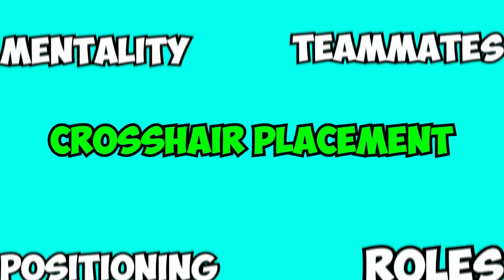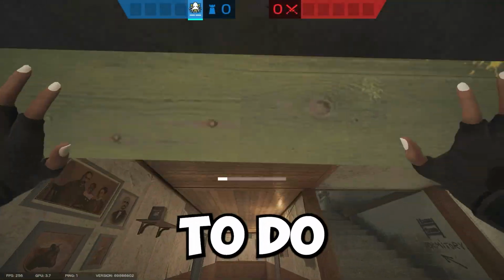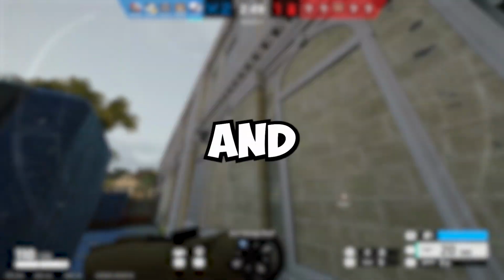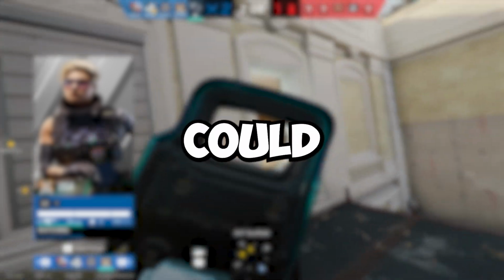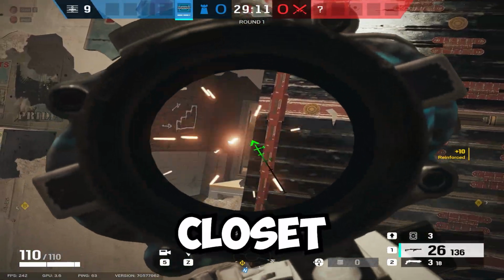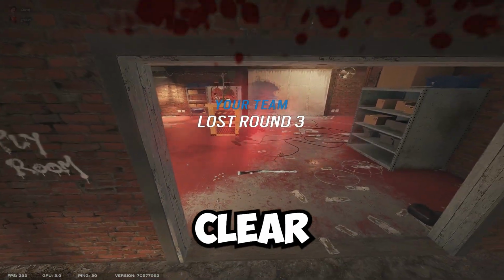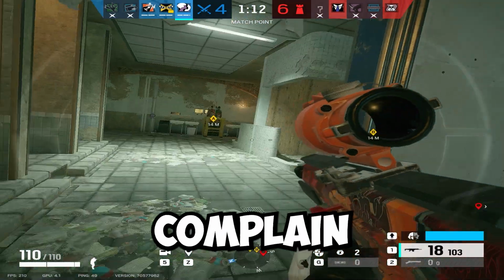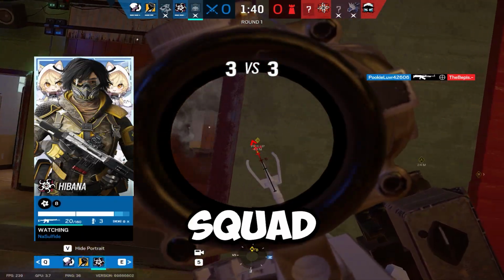THESE 5 *TIPS* WILL MAKE YOU RANK UP IN OPERATION DEADLY OMEN - RAINBOW SIX SIEGE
I hope you guys are enjoying the content, love ya. put alot of effort into this video, and i hope you enjoy it. im still learning editing, i promise with time it will get better and better.

SPECS:
i7 9700 F
2070 SUPER
16 GB OF RAM
Glorious model O
G Pro Keyboard
Asus 248Q
SENS: 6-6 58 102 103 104